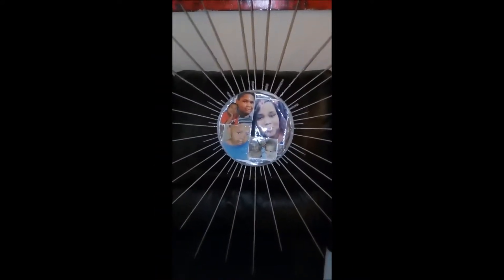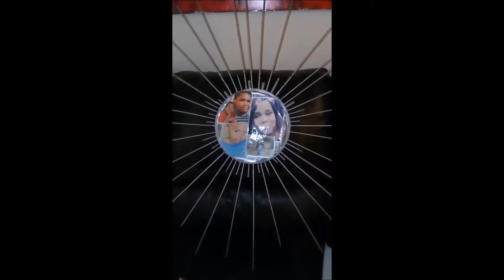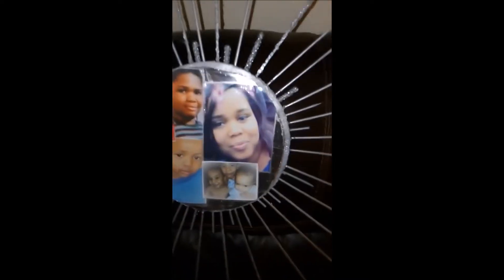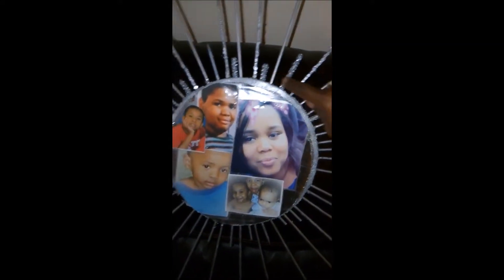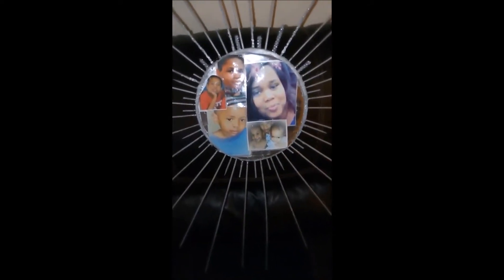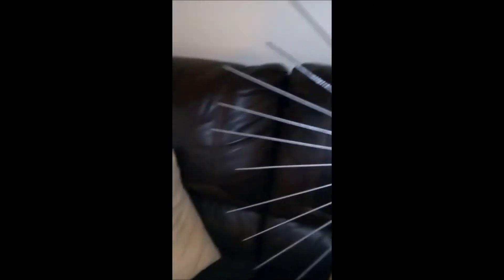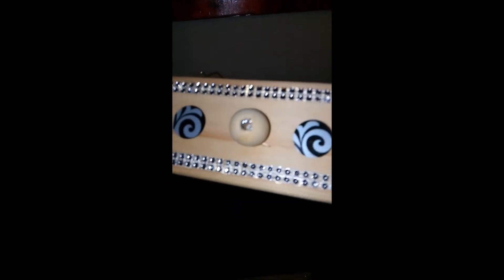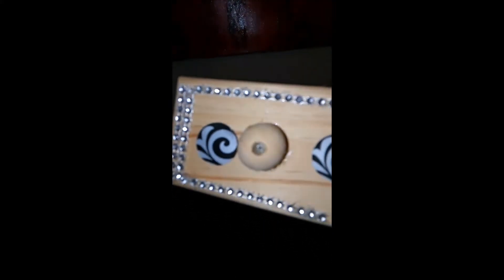Mother's Day Decor: A Mother's Sunshine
DIY will be posted once it gets 30 likes